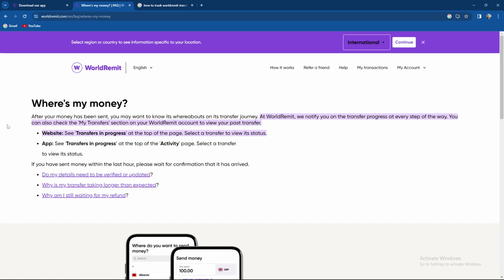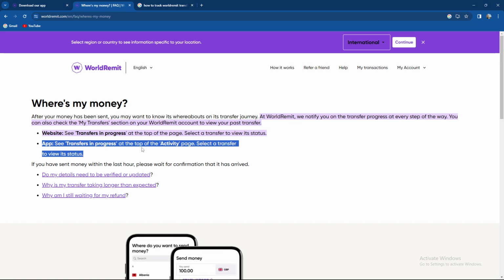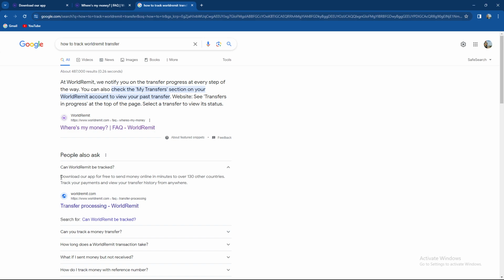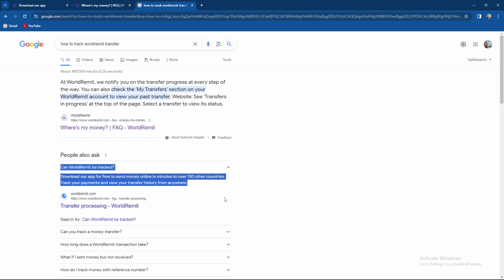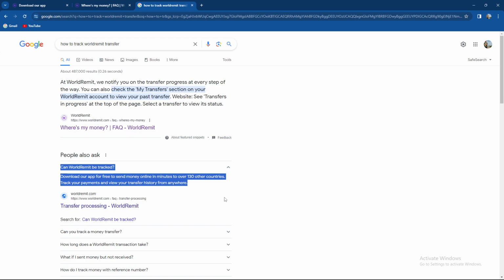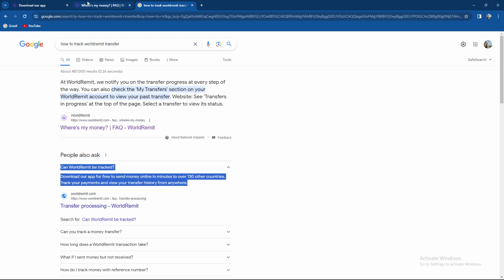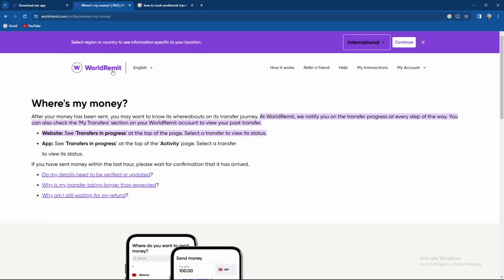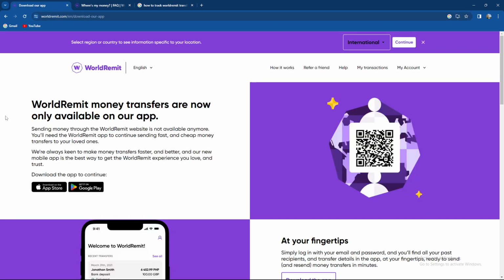How to Track WorldRemit Transfer (Quick Tutorial)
Today we talk about  How to Track WorldRemit Transfer , so stay until the end of the video to see the full explanation.